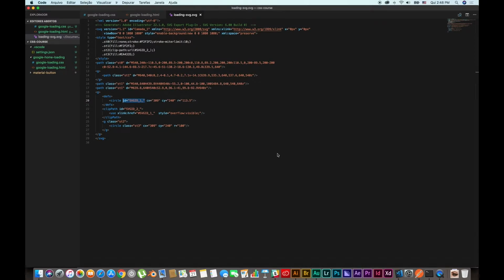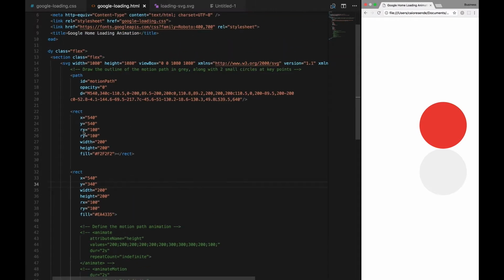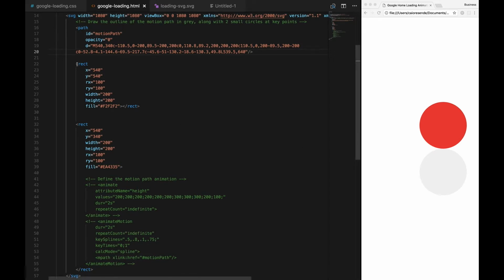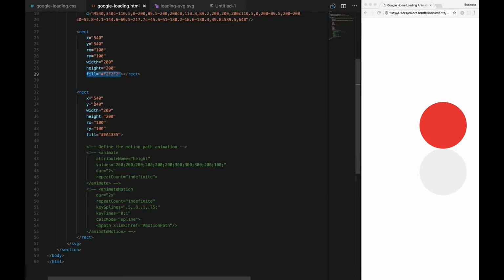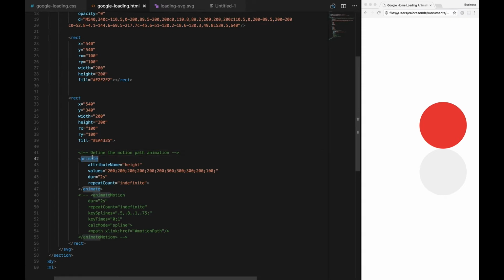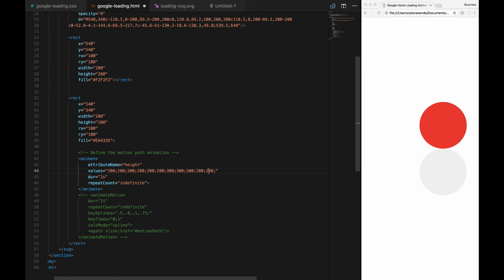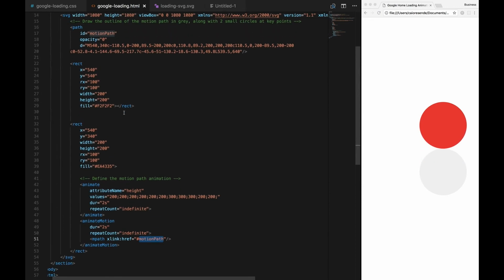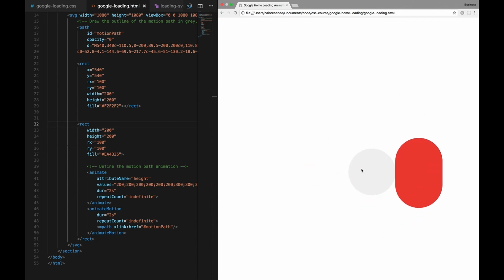CSS Tutorial: Easy SVG Animation| Part 2 of 3 | CSS Tips 002 | Sample Code | Cria Caio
Learn easy SVG Animation based on seamless Google Home app loading example.

This is our first animation CSS Tutorial. The idea here is to showcase simple, effective and usable css code to beautify the web and user interaction in general.